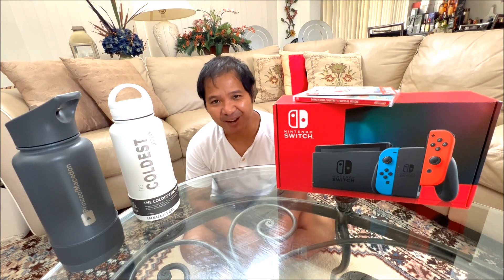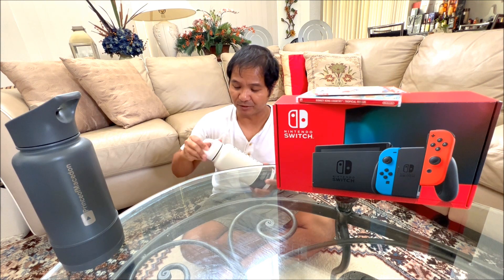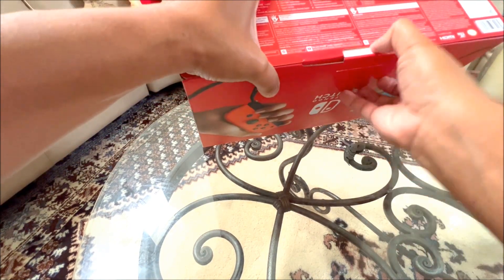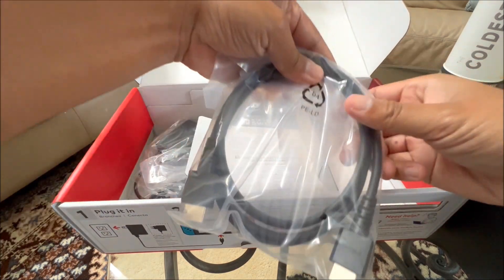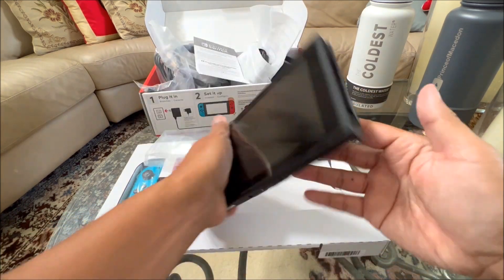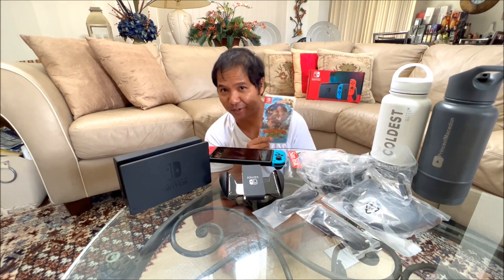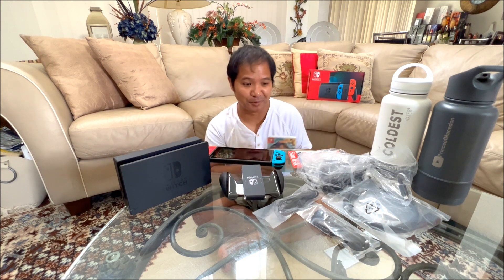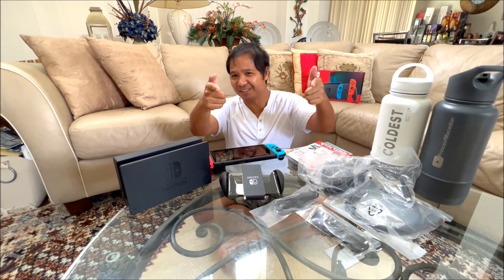Unboxing my Nintendo Switch